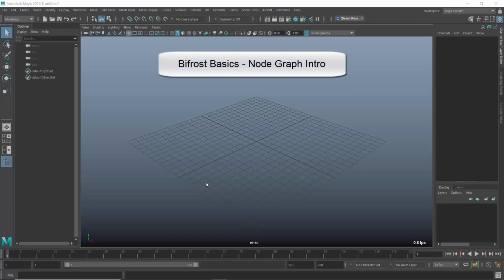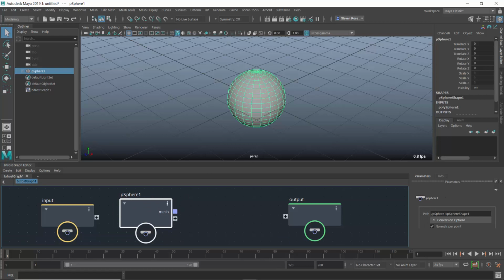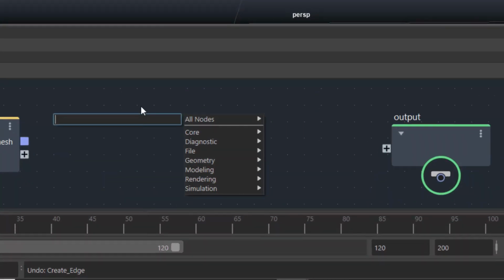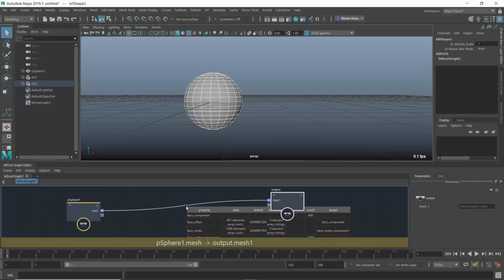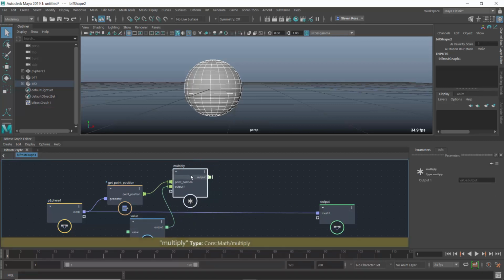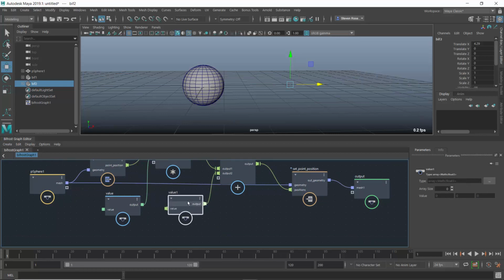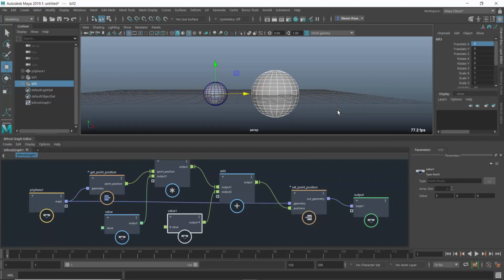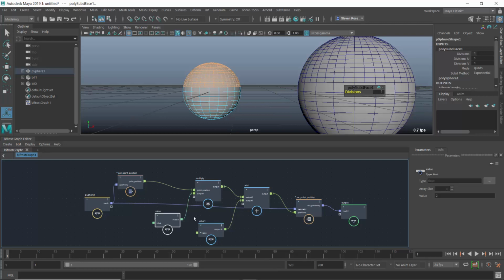Bifrost Basics Part 1: Node Graph Intro